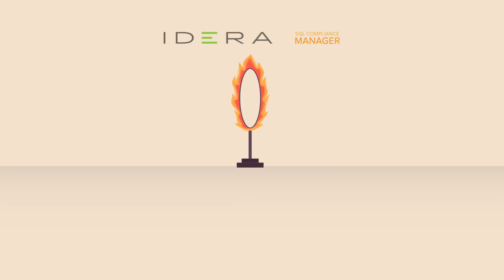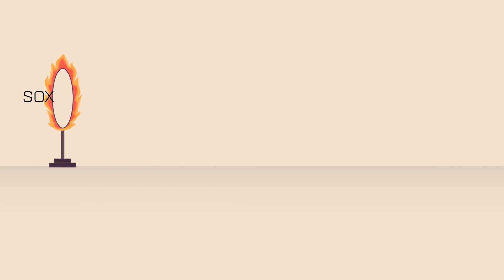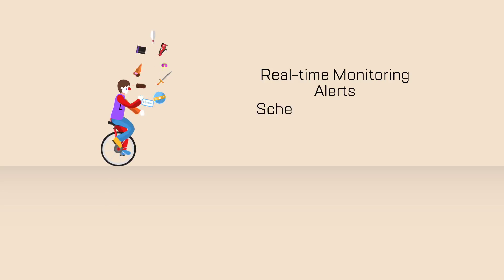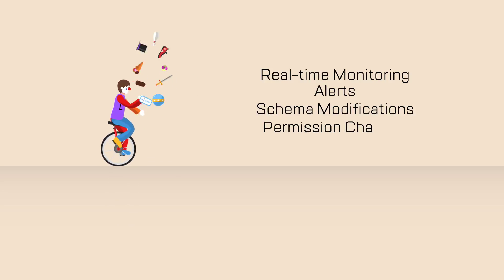Benefits of SQL Compliance Manager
SQL Compliance Manager is the fastest and easiest way to gather information to meet audit requirements for regulatory compliance.

With its ability to identify sensitive assets and automatically track internal and external activity in real time, SQL Compliance Manager gives you confidence that your organization has a trustworthy record of all data access.

And as your database administrators monitor, alert, and log access and changes to SQL Server databases and servers, they can save time and resources by gathering only the data necessary for the audit at hand.